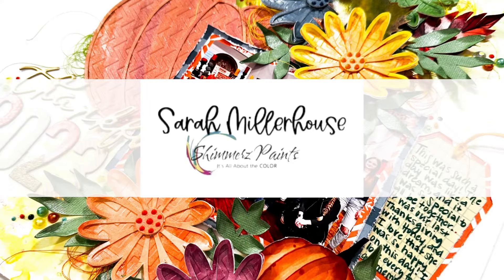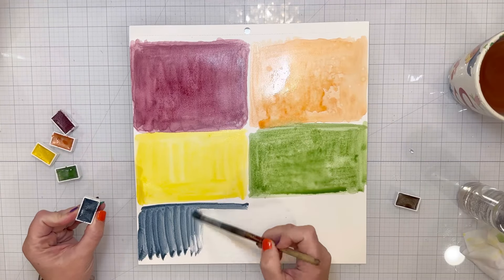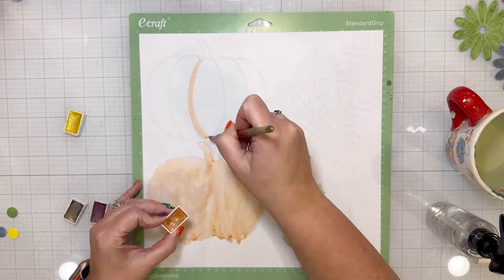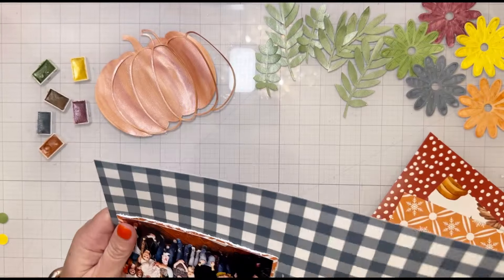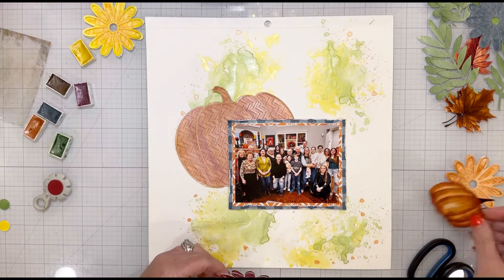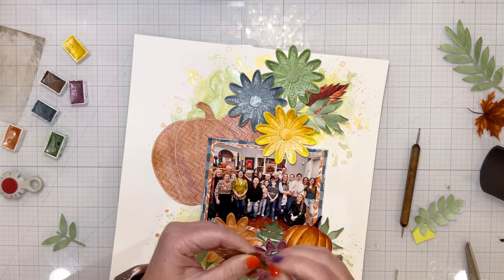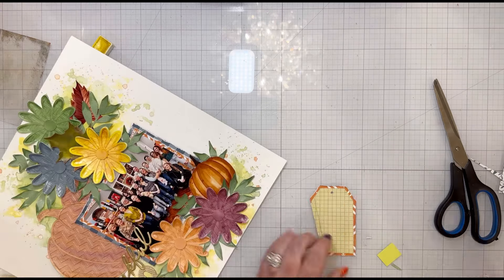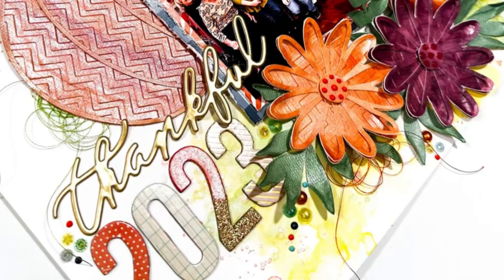Thankful with Twinklingz | Sarah Millerhouse | Shimmerz Paints Design Team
Hello! I’m so excited to share a brand new product from Shimmerz Paints! The Twinklingz are a beautiful new blend of the most beautiful color and sparkle! I have used them to create almost every element on this page and the background, and I can attest that they are gorgeous in real life! We have an exciting YouTube Hop and Instagram Hop, so you can see the Twinklingz used in lots of different ways. I hope you have a beautiful day!!